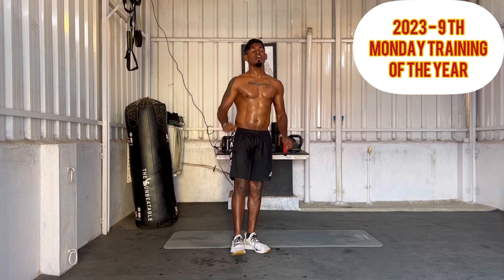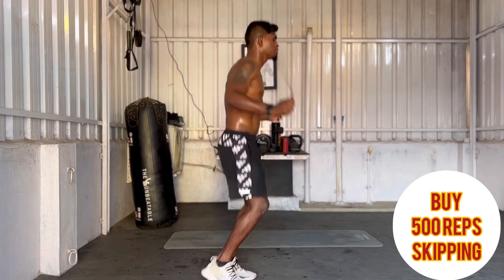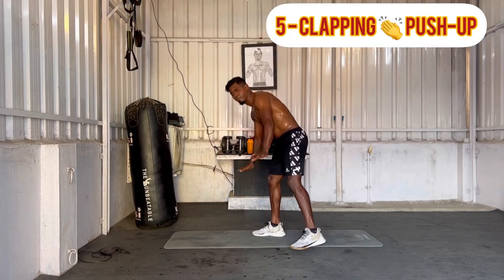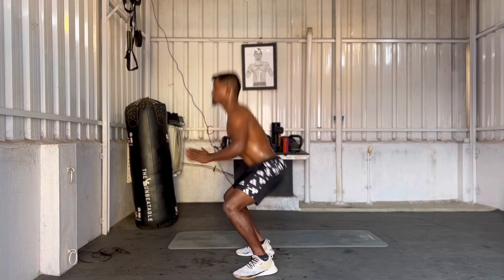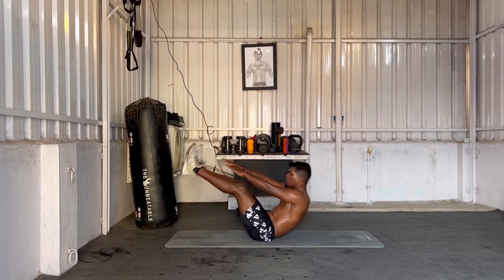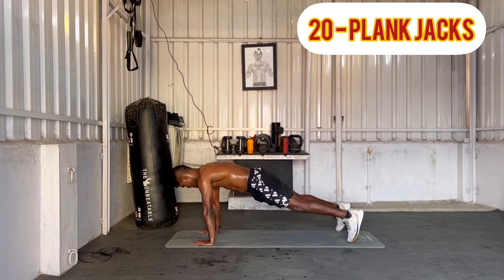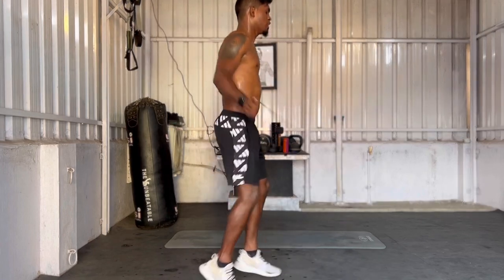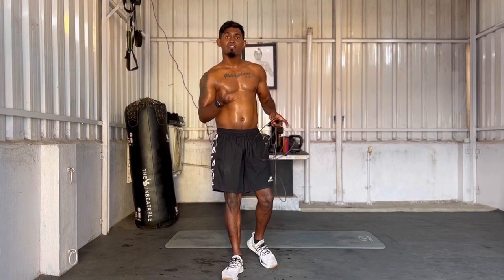2023- 9 th Monday Training Of the year mathimondaytraining 1500 reps Bodyweight workout fitness .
🙌 2️⃣0️⃣2️⃣3️⃣ - 9️⃣ Th MONDAY TRAINING OF THE YEAR 🙌
Buy - 500 Skipping
🕰️ FOR TIME 🕰️
5 - Clapping 👏 push-ups
10 - Squat Jumps
15 -  V - Ups
20 -  plank Jacks
Sale - 500 reps Skipping
Beginner- 5 Rounds
Intermediate- 6 to 8 Rounds
Advanced- 10 Rounds